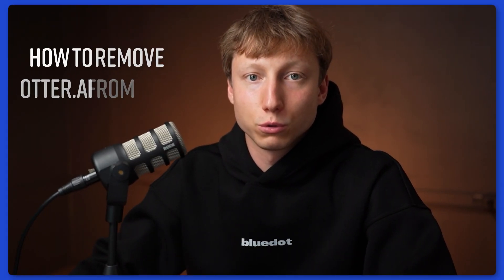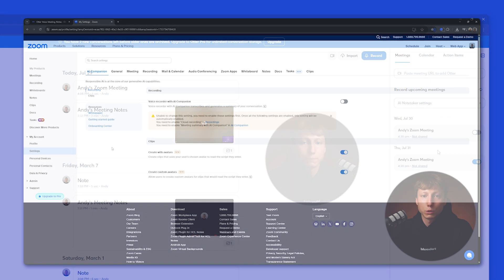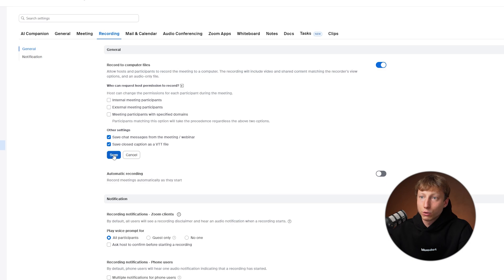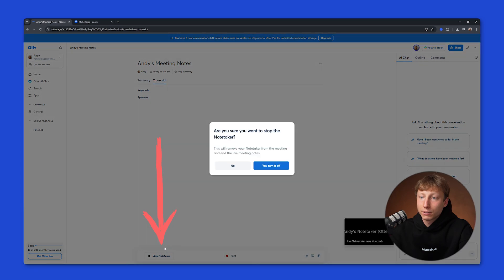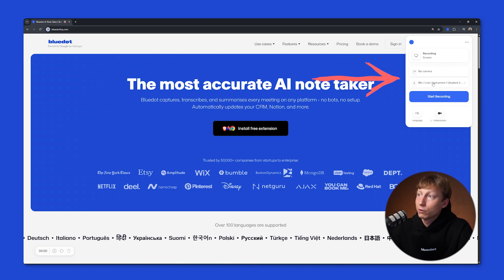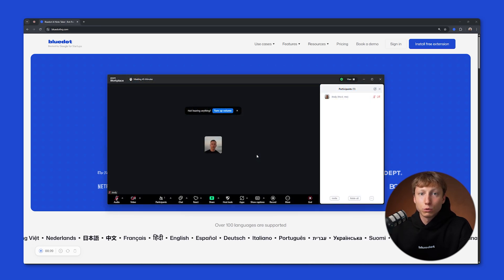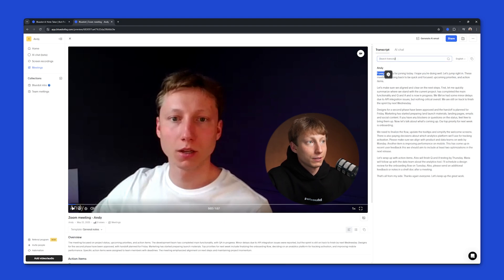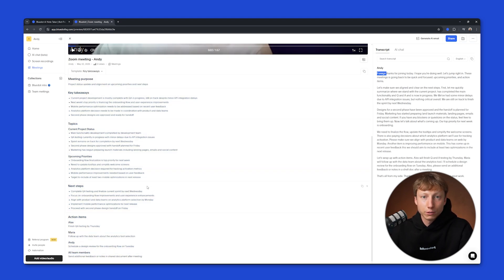Remove Otter from Zoom in a few clicks: 2025 edition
Still seeing Otter.ai join your Zoom calls like an unwanted guest? 😬 In this video, we’ll show you exactly how to remove Otter from Zoom in just a few clicks - 2025 edition.

Otter’s meeting bot can feel invasive, especially when there are better, bot-free alternatives like Bluedot. Whether you're switching tools or just want more privacy, we’ll walk you through how to disconnect Otter.ai from your Zoom account quickly and safely.